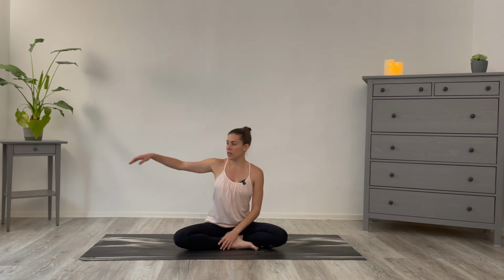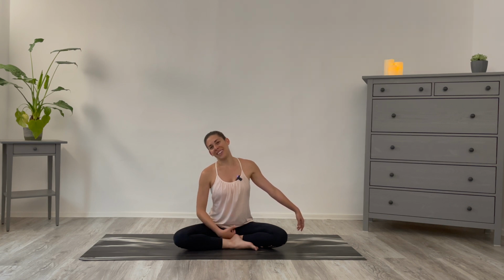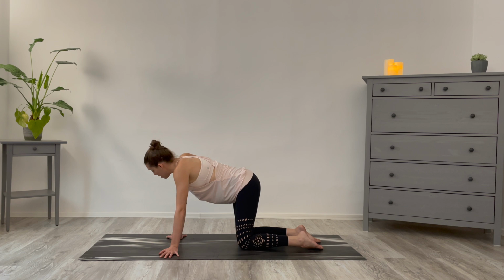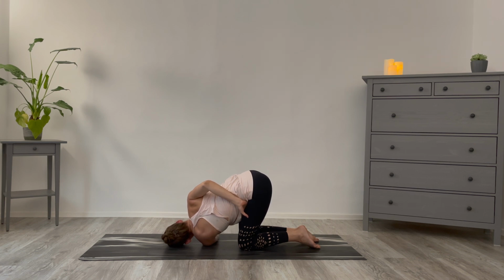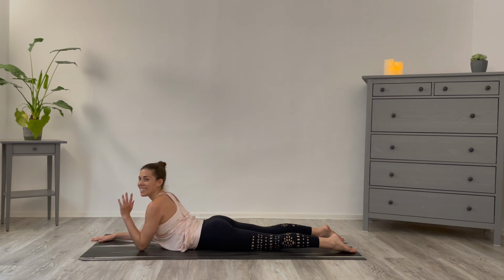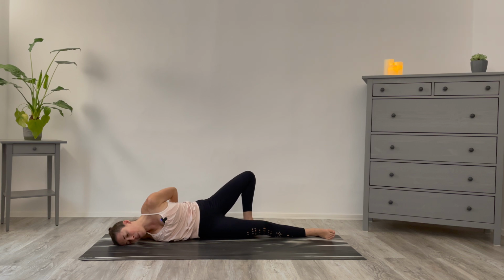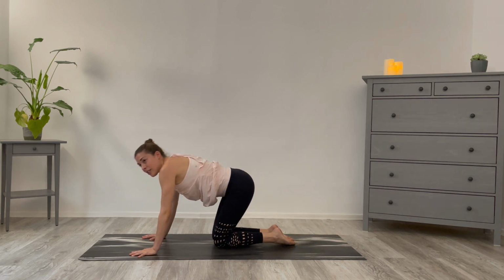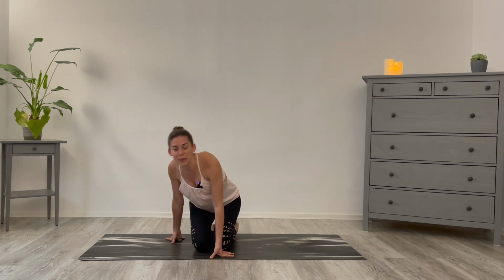25 MIN UPPER BODY YOGA STRETCH | Best Upper Body Yoga Stretches for Back, Chest and Shoulders 🥰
This 25 min upper body yoga stretch is the perfect recovery, flexibility + relaxation practice, offering the best upper body yoga stretches for back, chest, and shoulders to relax, release, and unwind tension and stiffness. 🥰

Feel your your arms, shoulders, neck, and upper back simply melt away tension with these easy and gentle stretches. 🧘‍♀️

Enjoy this upper body recovery yoga practice after an intense upper body workout or whenever you feel tension arising in your shoulders, neck, or back. If you're looking to gain mobility, then this practice offers some of the best upper body stretches for flexibility to improve mobility and help reduce tension in your whole upper body. 😌

This upper body stretch gentle yoga practice incorporates all your favorite cool down stretches for upper body like neck stretches, cat-cow, thread the needle, puppy pose, bowtie pose, sphinx pose, broken wing pose, cow face pose, and more to effectively stretch and release all the major musculature of your upper body. 🤗

Use this gentle upper body yoga class to increase circulation in your shoulders and neck, release stiff muscles, and stretch everything out to simply feel good. Your body will thank you after practicing these gentle upper body stretches!

▸ Stretching: Upper Body
▸ Time: 25 Min
▸ Props: Yoga mat (plus any props you like to use for support!)

▸ Instructions: Follow along as best as you can. Pause and rest whenever you'd like to take a break.

▸ Leah's Tip of the Day: Use your breath to surrender even deeper into your upper body recovery stretches.

Please remember that we are all different. So make this practice your own and modify it in any way that best suits you ❤️

00:00 Introduction
00:10 Neck Stretches
05:34 Upper Back Stretches
07:09 Wrist Stretches
09:31 Shoulder Stretches
17:03 Chest Stretches
22:12 Arm Stretches
25:32 Closing

When participating in any yoga or exercise program, there is the possibility of physical injury. If you engage in this exercise or exercise program, you agree that you do so at your own risk, are voluntarily participating in these activities, assume all risk of injury to yourself, and agree to release and discharge Leah Sugerman of any and all injury or harm you may sustain as a result of this video. Leah Sugerman is not responsible or liable for your health or well-being.

This channel offers health and yoga information. You should not rely on this information as a substitute for, nor does it replace, professional medical advice, diagnosis, or treatment.